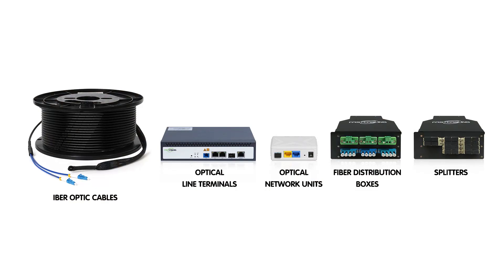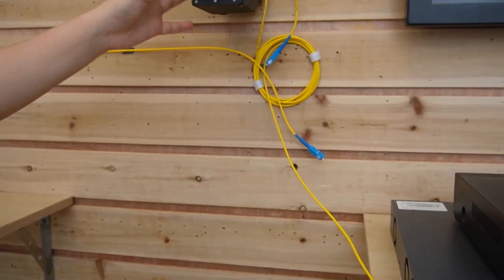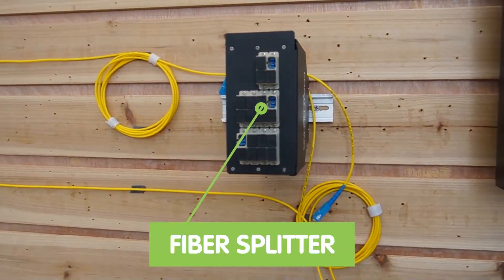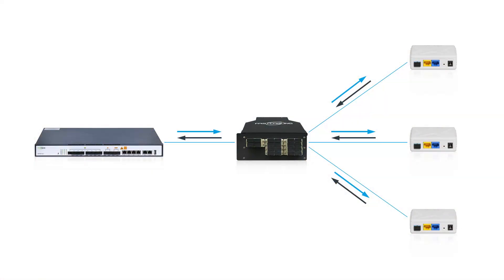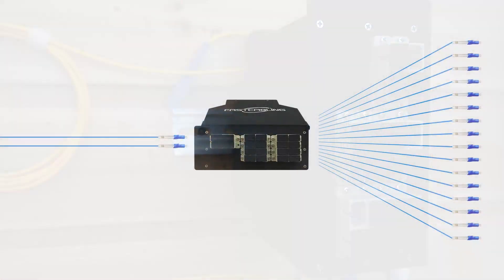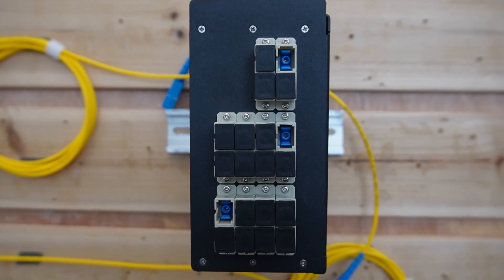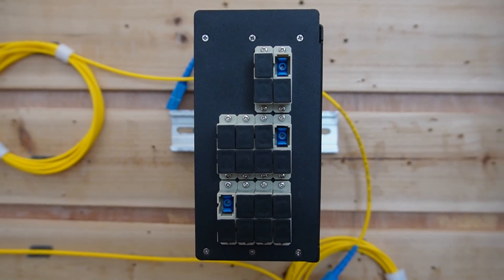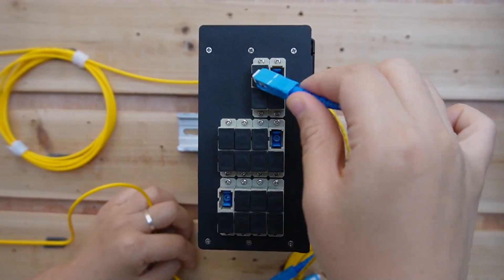Pull Fiber Optical Network for Rental Properties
Elevate your rental properties with the power of Fiber Optic Networks! In this video, we provide a step-by-step guide on implementing Passive Optical Networks (PON) to enhance connectivity for property owners and tenants. Discover the revolutionary technology behind Passive Optical Networks and how it can transform your rental properties.

0:00:00 Introduction to PON for Rental Properties
Assessing Property Layout and Connectivity Needs
Selecting PON Equipment
Planning Fiber Optic Cable Routes
Installation and Deployment
Benefits of PON for Property Owners and Tenants